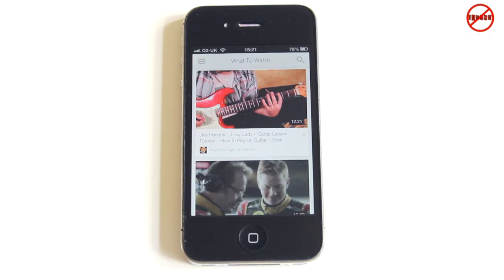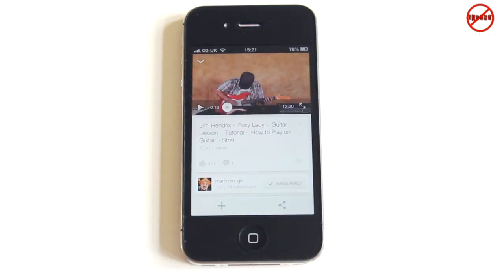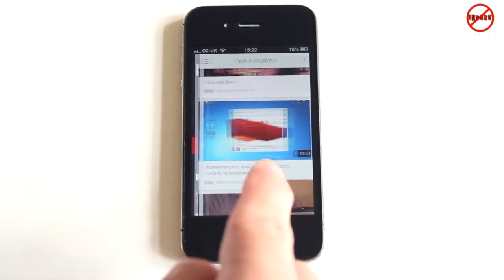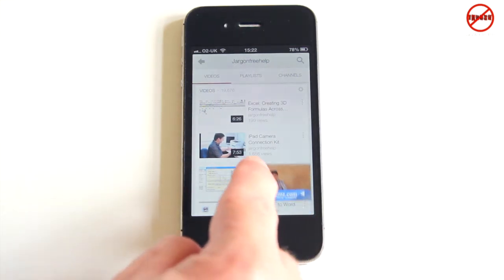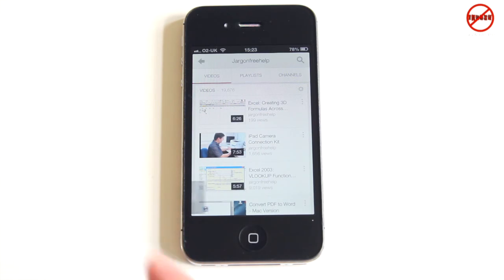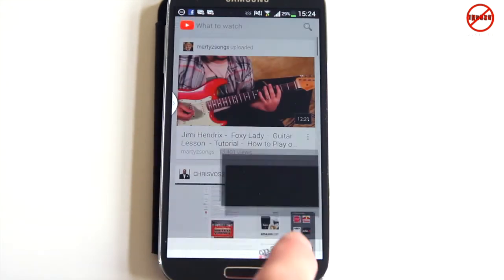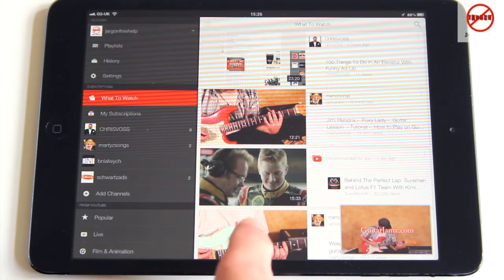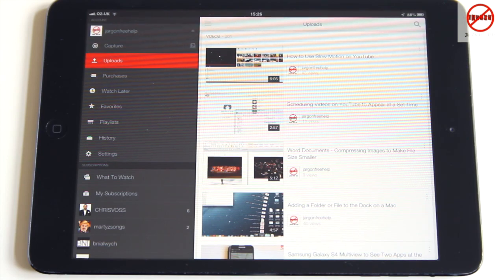New YouTube App - Browse and Watch Videos at the Same Time on iOS and Android Devices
YouTube have added a great new feature to their latest apps for Android devices, iPhone, iPad and iPod touch, it lets you browse other videos whilst you watch a video, so you can look for a video and watch one at the same time. shows us how.